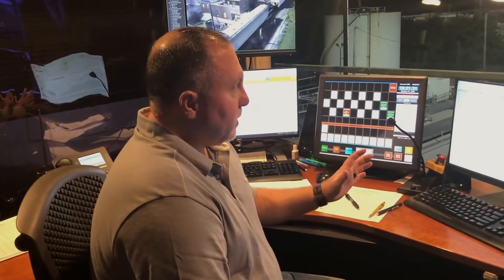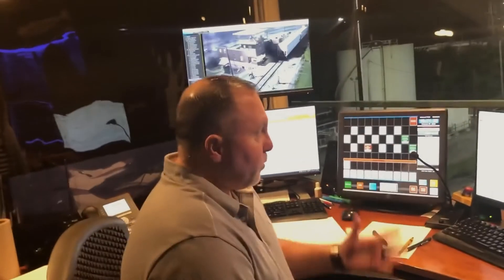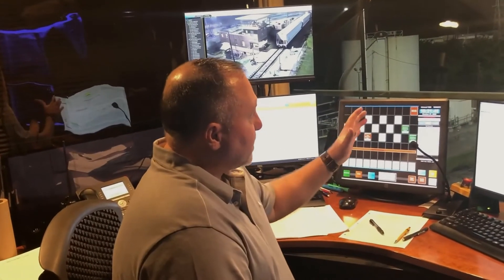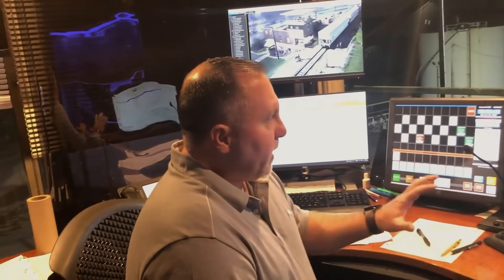Brandon Roberts - What does a Yardmaster do at UP?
We're on the job in the control tower with Brandon Roberts in Little Rock, AR!  He talks about the critical role of the Yardmaster, and how he enjoys multi-tasking in this fast paced job.